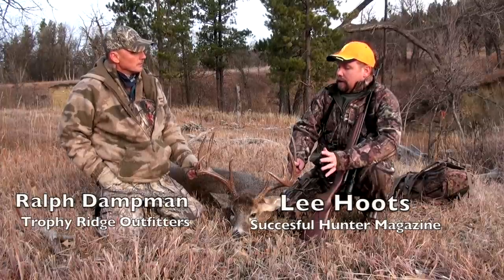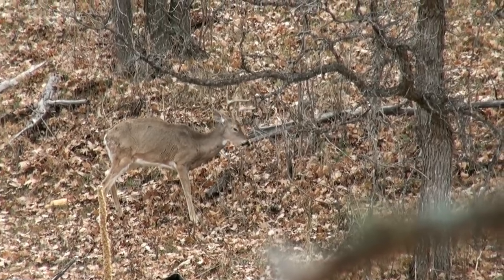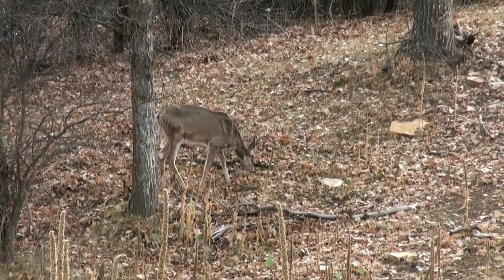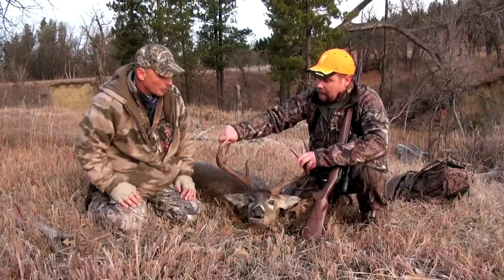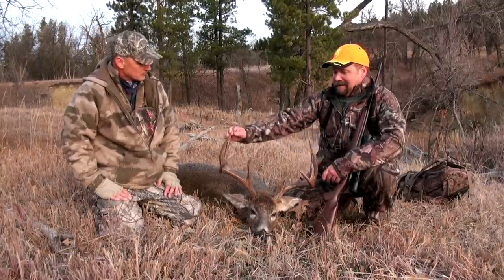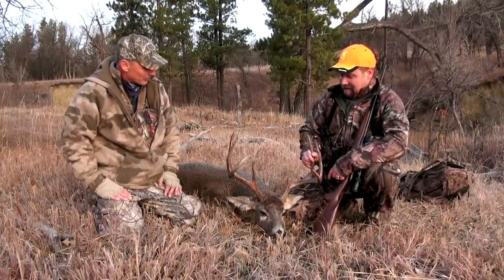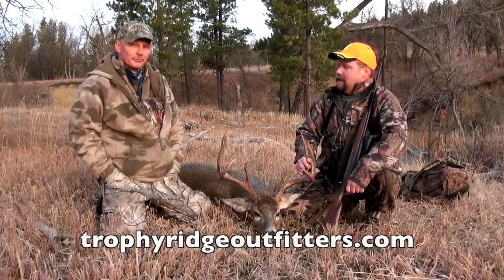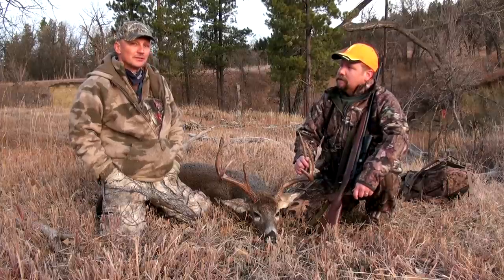Lee Hoots Wyoming Whitetail hunt with Trophy Ridge Outfitters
Lee Hoots talks about hunting in Wyoming after making a successful shot on a trophy whitetail.